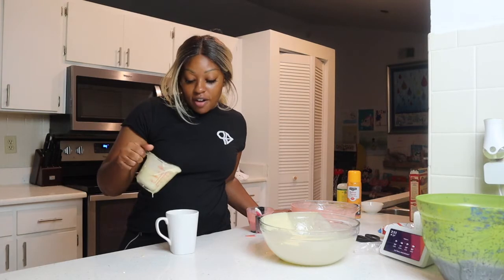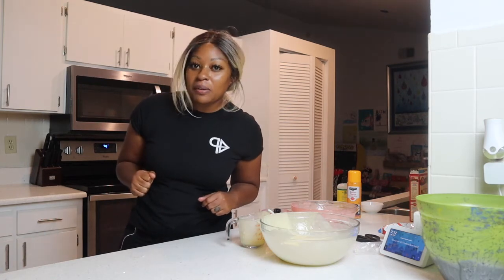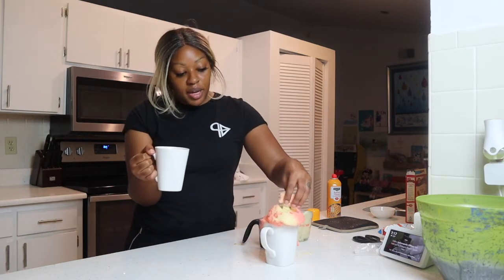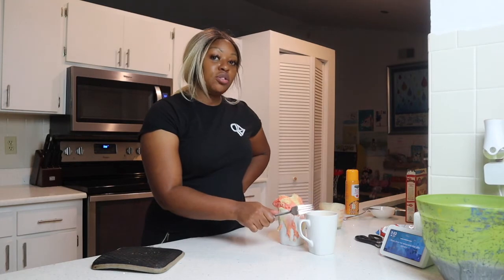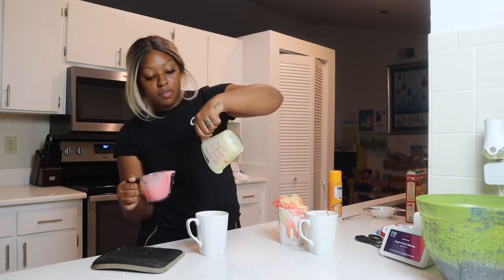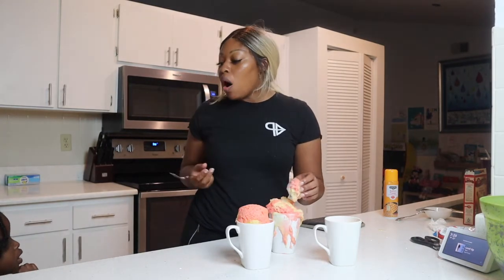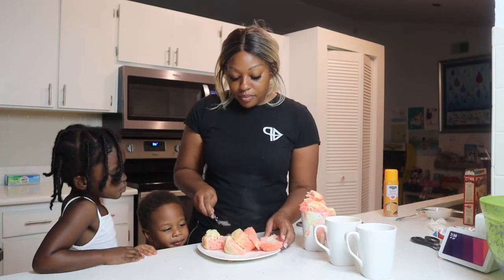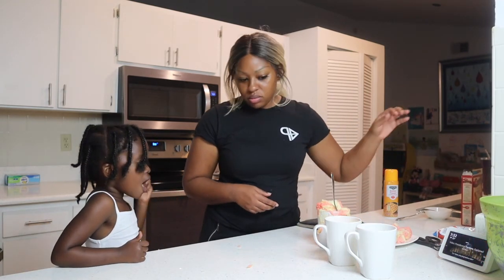Cake in a Mug Just For Fun!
It's time to do a little experiment and try making cakes in a mug! I have heard about people doing this so let's see if I can figure it out!

Snapchat: K2 Kingdom Kid